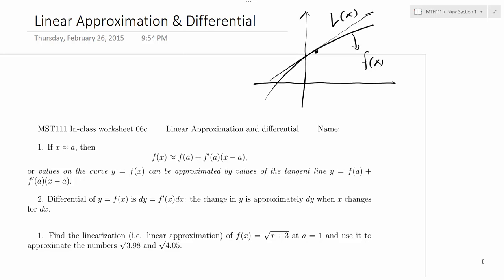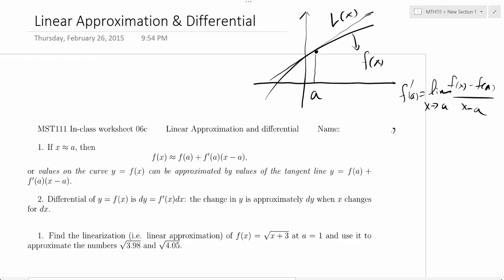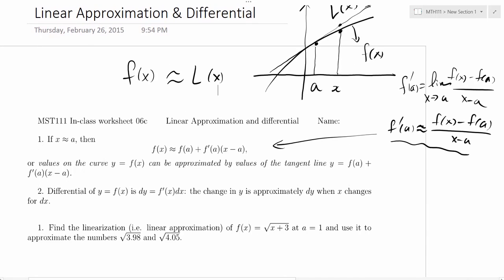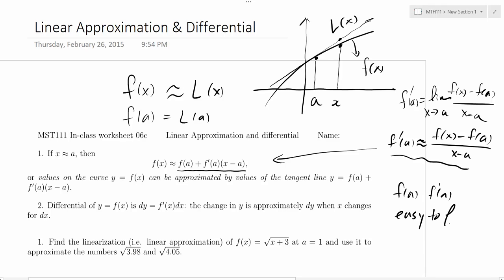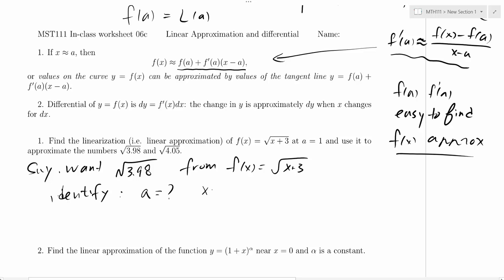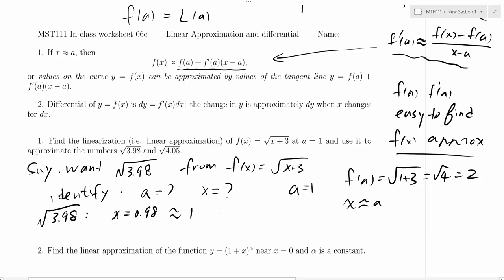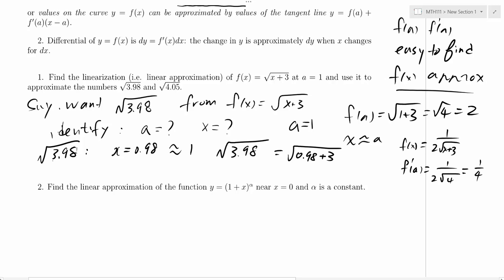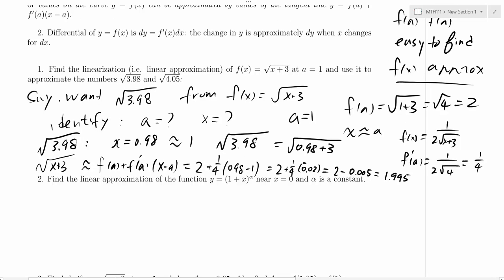Linear Approximation 01